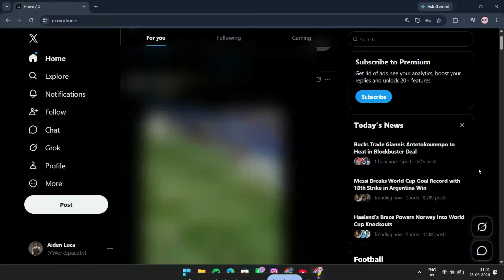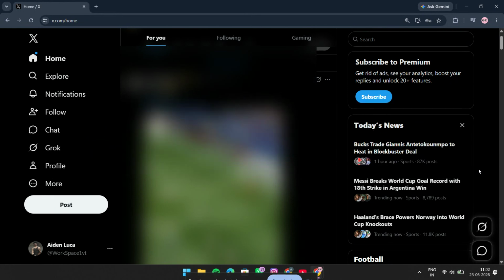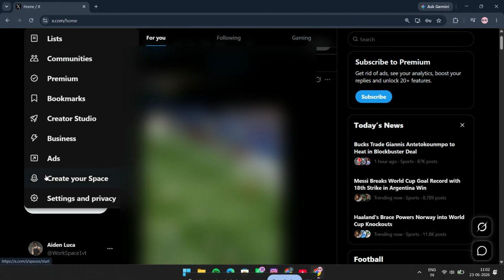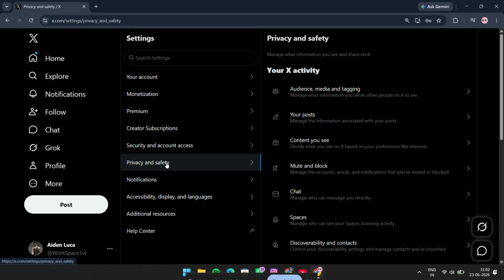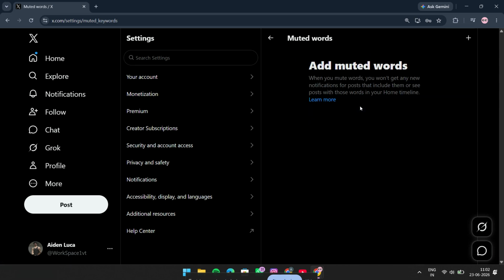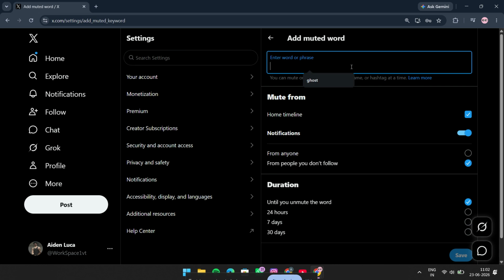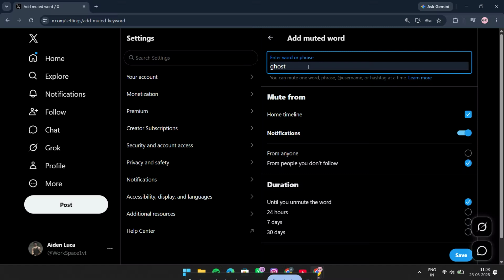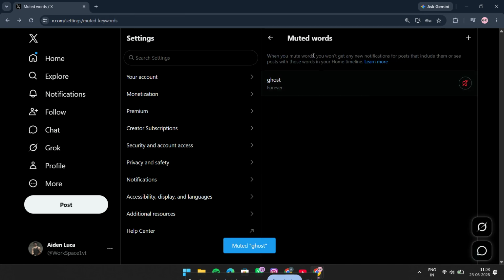How To Mute X.Com / Twitter Words (Easy Guide)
Learn how to mute words on X.com / Twitter to filter out unwanted topics, spoilers, and repeated phrases from your timeline.
Follow this quick step-by-step guide to find the Muted Words setting and add custom words in just a few taps.

🕚Timestamps:
0:00 Intro
0:19 Open Settings And Privacy
0:31 Go To Privacy And Safety
0:42 Open Mute And Block
0:51 Select Muted Words
1:03 Tap The Plus Icon
1:12 Add And Save Your Word
1:27 Outro

✍️What You'll Learn In This Video:
• How To Mute Words On X.Com / Twitter
• How To Find The Muted Words Setting
• How To Add Custom Words And Phrases
• How To Filter Spoilers And Unwanted Topics
• How To Use Mute And Block Privacy Tools

💡Pro Tips:
• Mute common spoiler terms before major TV or sports events.
• Add multiple phrase variations if a topic keeps slipping through.
• Use mute settings to clean up your feed without unfollowing accounts.
• Review your muted words list occasionally and remove anything you no longer need.

x, twitter, mute words, muted words, x tutorial, twitter tutorial, privacy settings, mute and block, social media tips, how to mute x words, how to mute twitter words, x.com, content filter, timeline filter, twitter tips, x tips